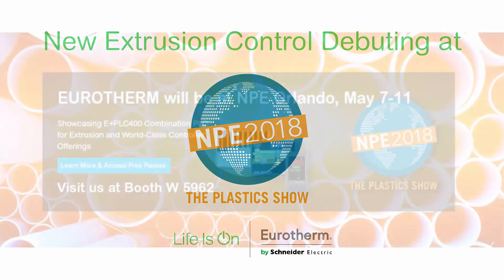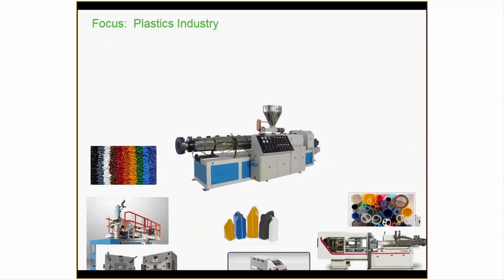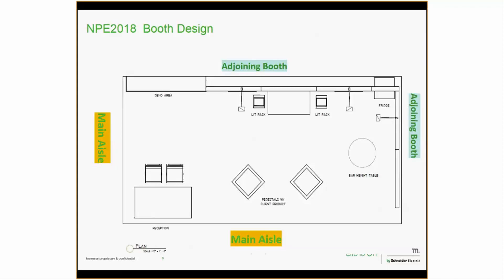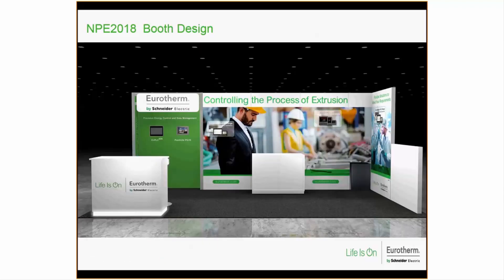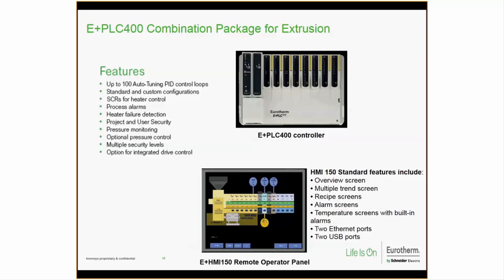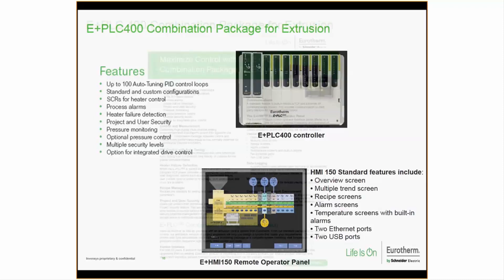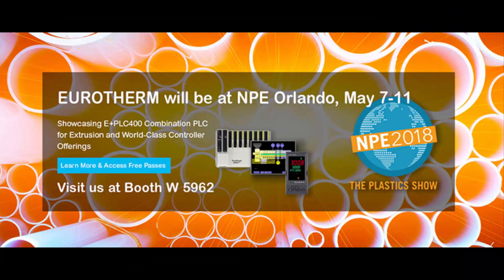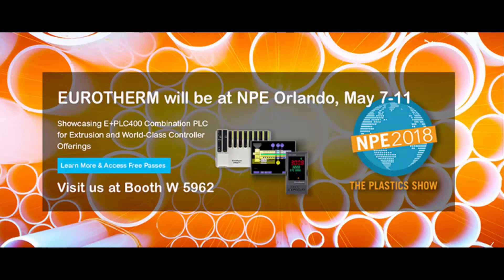NPE Plastic Show Preview - Controlling the Process of Extrusion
This video previews Eurotherm's presence at NPE '18 including our new E+PLC400 Combination Package for Extrusion Control. Get up to date on the what, where, when, why of all things NPE including our world-class controller options to get the most out of your process.